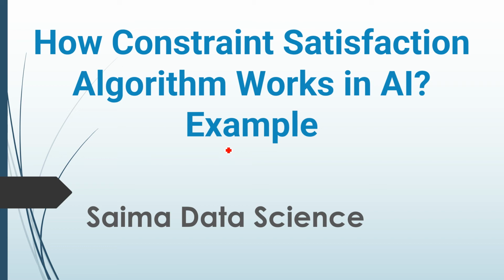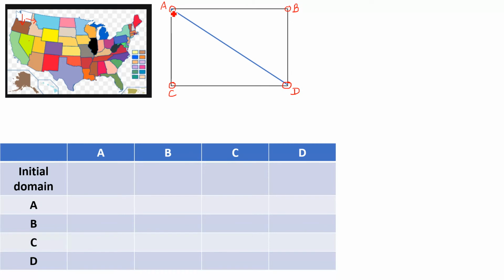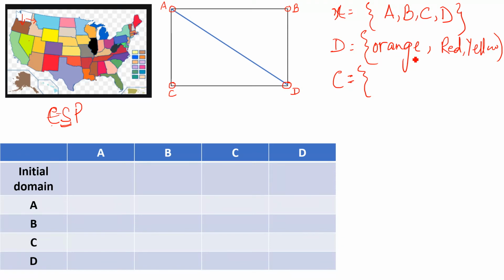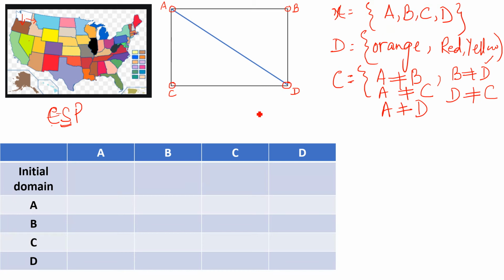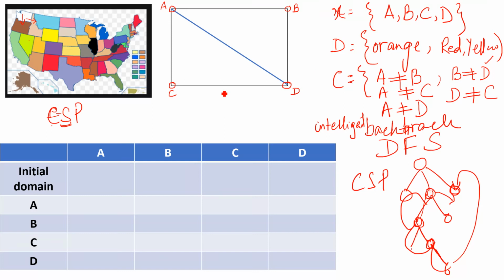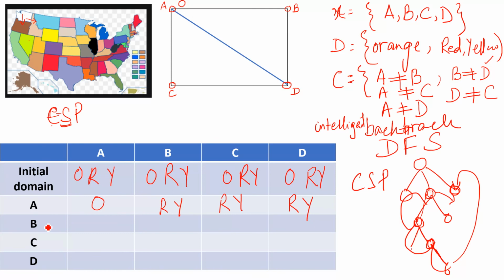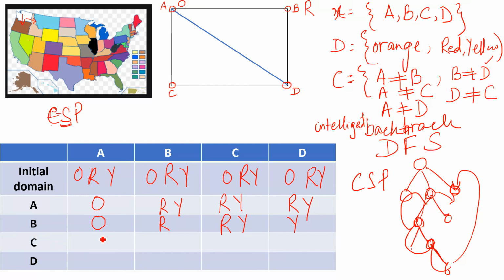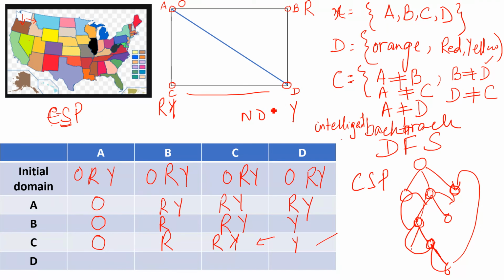How Constraint Satisfaction Algorithm Works in AI? Explained with Interesting Example